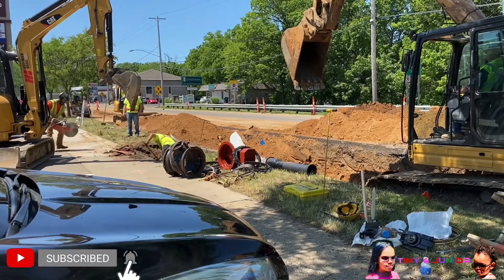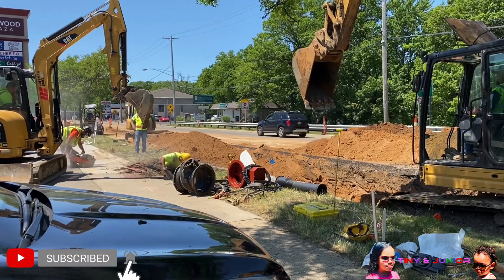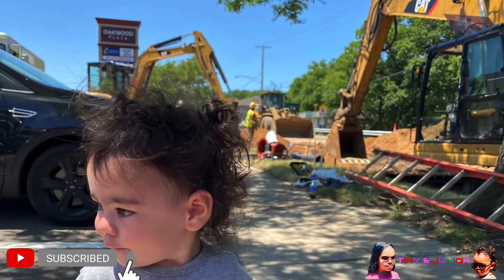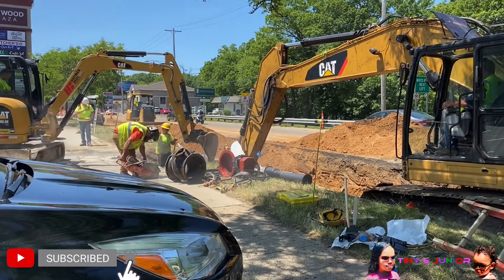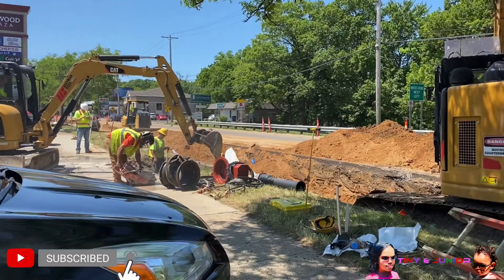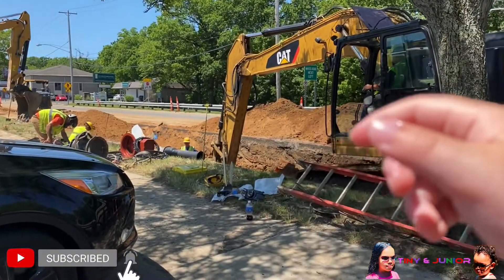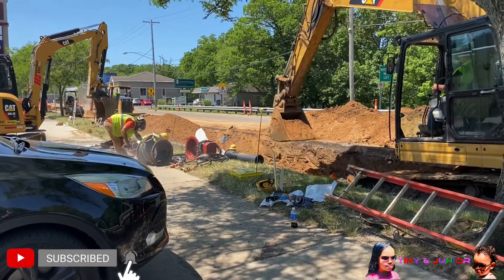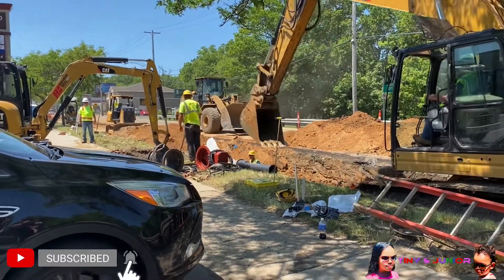Watching the BIG MACHINES with Junior!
Junior loves watching heavy equipment (BIG MACHINES) so we took advantage of some nearby road construction.